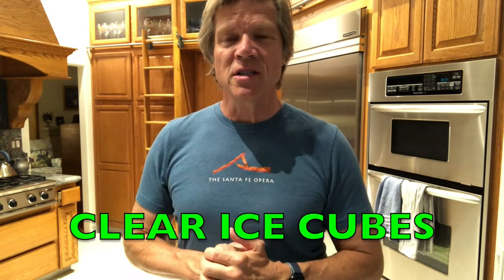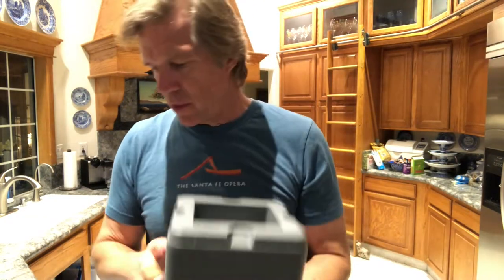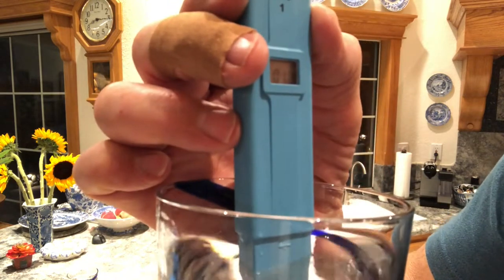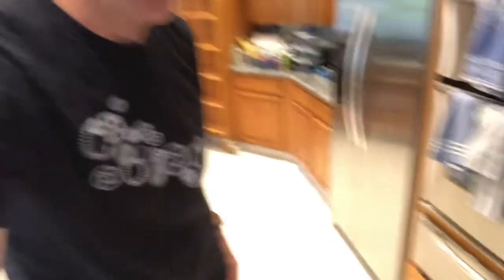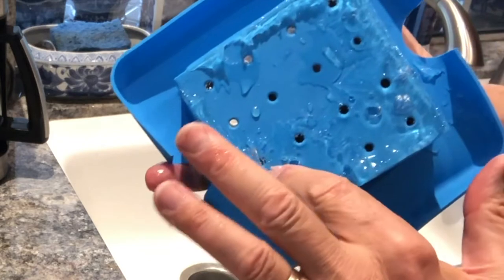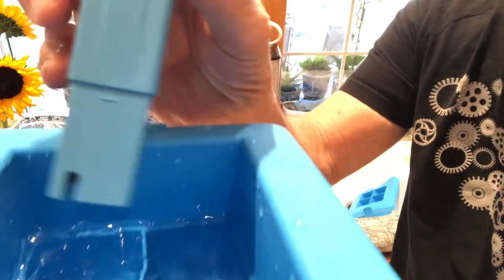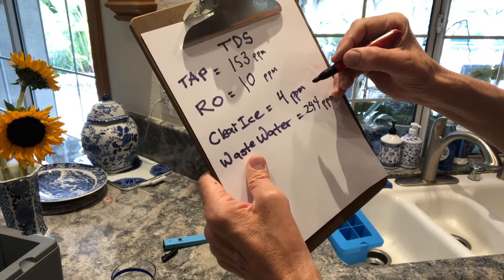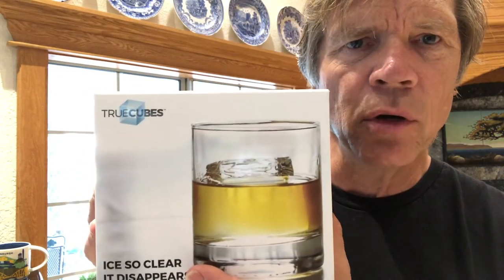How to make CLEAR ICE CUBES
This True Cubes product makes perfectly clear ice cubes every time.  (as long as you precisely follow the directions!) It uses the only method I know of to make clear ice:  directional freezing.  This video demonstrates how to successfully use this product.

I have since learned that another way, which is also cheaper, to make clear ice is just by filling up an ice chest and freezing it with the lid off.  You get a BIG block of ice that has cloudy ice attached to the bottom of it (that's where all the impurities go).  You can simply saw off the cloudy part with a serrated knife, and saw or split the rest of the block into cubes or cracked ice. I have not tried it yet but I will soon!

And I figured out how directional freezing works at a molecular level to form clear ice. A paper that I found on ScienceDirect.com
describes the process:
"During development of crystals of ice, water molecules come close to each other and align themselves in a regular pattern through hydrogen bonding. If cooling is rapid, foreign particles will [be trapped] in the growing ice crystals. However, in slow cooling, [the] forwarding freezing front will push the particles out from the ice texture or crystal lattice. When water begins to freeze, foreign species (dissolved substances) are excluded from the ice crystal in a process called brine rejection."

"Brine rejection" is what pushes the impurities away from the freezing front. That's why the ice is extremely pure water  (total dissolved solids of only 4 parts per million) and the "waste water" in our device has concentrated impurities (TDS of 244 ppm).

One of the tips in the True Cubes directions is to use extremely hot tap water.  I tried this method (water temperature 138F/58.9C) and discovered that the cubes did have fewer streaks and imperfections.  I assume that using hot water slows down the freezing process, giving the "freezing front" more time to form hydrogen bonds and exclude impurities. It also increased the required freezing time from 18 hours to about 22 hours.

Before the advent of refrigeration, ice was harvested from frozen lakes. Google "ice harvesting" to see images. You'll find excellent images showing the clarity of upper part of the lake ice, with a cloudy lower part, whee the impurities were concentrated. Here is one image, showing the tremendous clarity of the ice against  the man's boot, and the sawing off of the cloudy part.